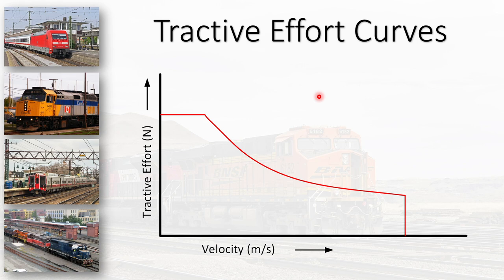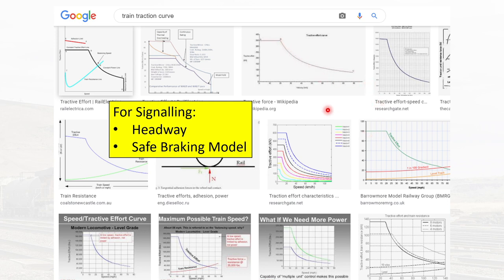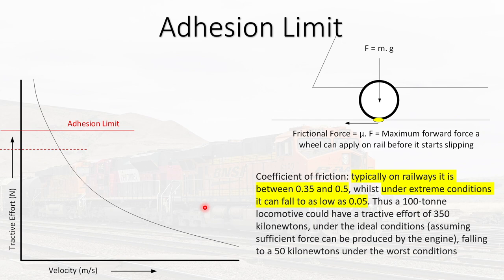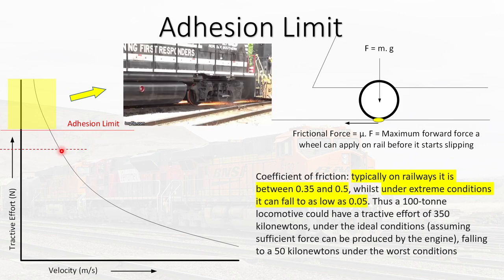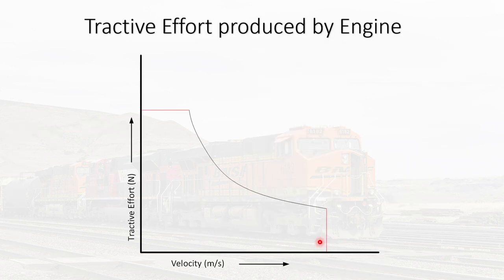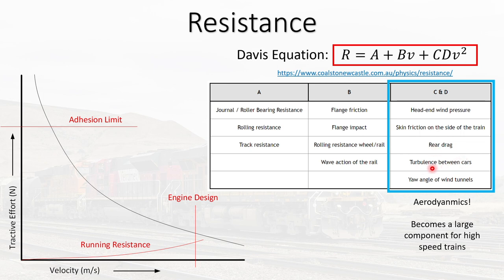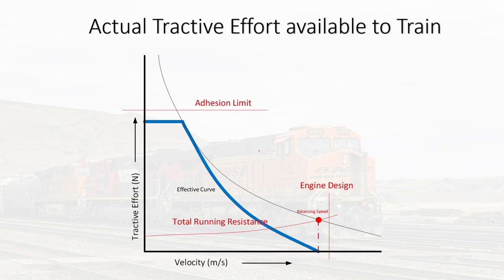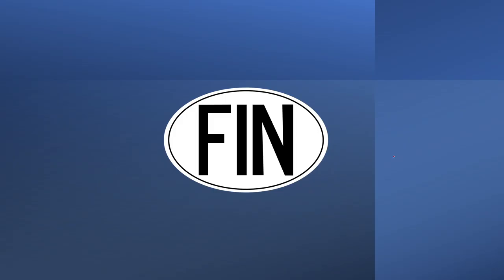Train tractive Effort Curves Explained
This video describes Train tractive effort and why the graphs look like the way they do and their intricate details. Tractive effort curves are used by both signalling and rolling stock engineers and it's always helpful to know the logic behind those graphs.

About Me:
Hi my name is Gaurav Kaushik and My goal is to create a hub of videos and conduct podcasts with experts from the industry, thereby building a repository of timeless knowledge.